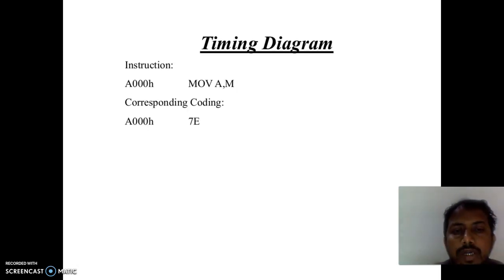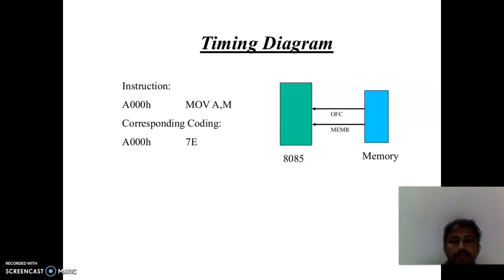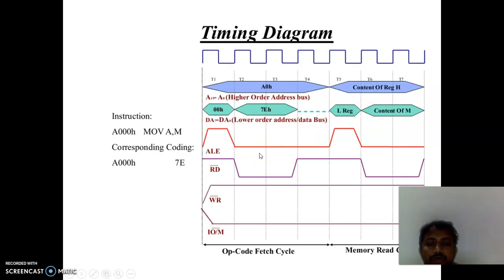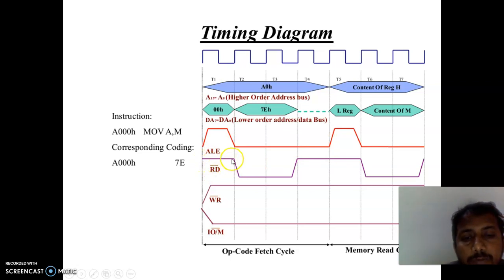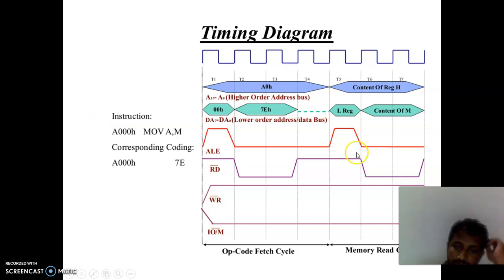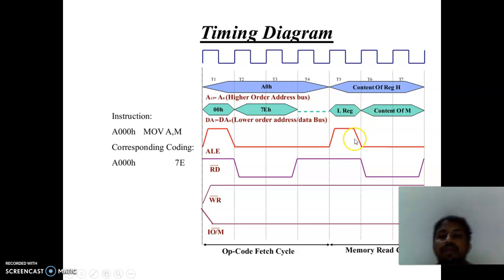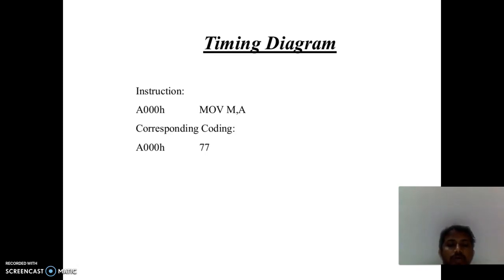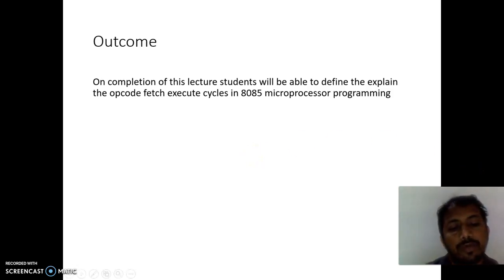Read and Write Timming diagram